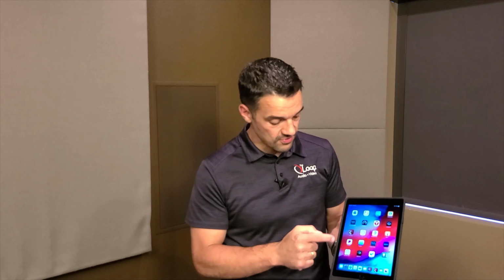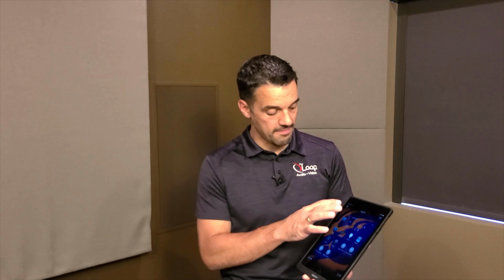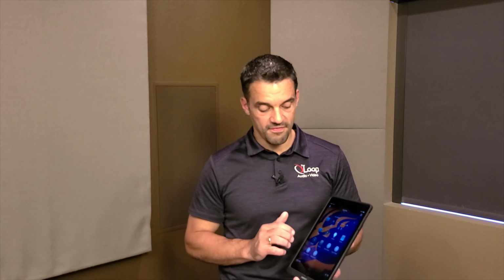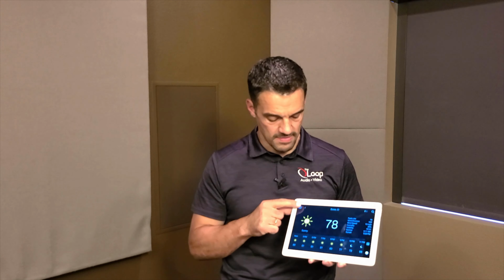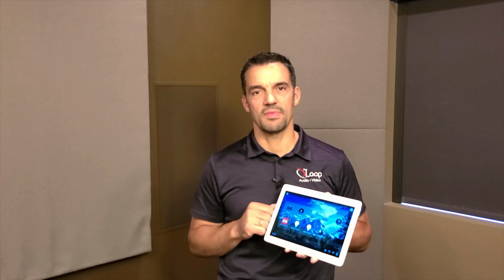iPad Vs Touch Panel | Tech Tip Tuesday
Eric compares the differences between iPads/Mobile Devices and a Control 4 Touch Panel as described by our clients. If you are trying to decide between these options, then this is a must-watch episode of Tech Tip Tuesday, this explains some key pros and cons to help understand what would work best for you..

We are located in Boise, ID.